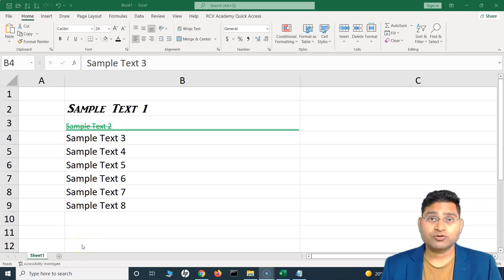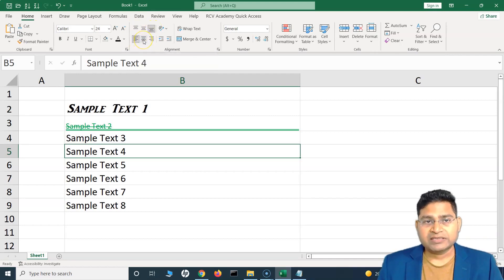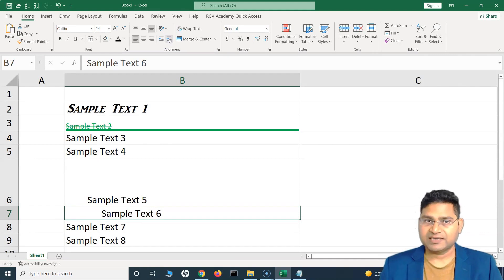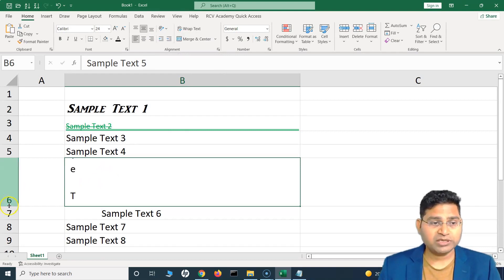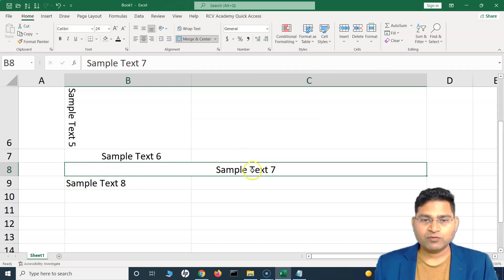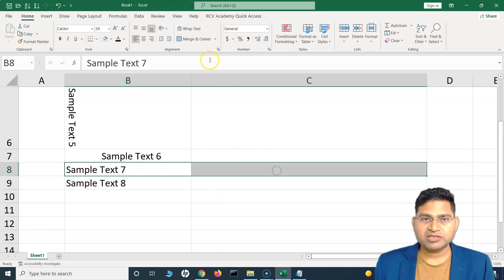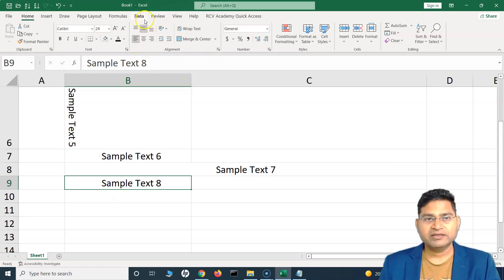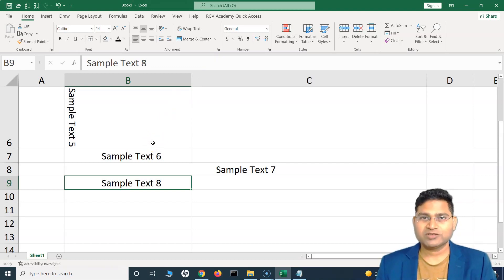Excel Tutorial #16 - How to Align Text in Excel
In this Excel tutorial, we will learn how to align text in excel.